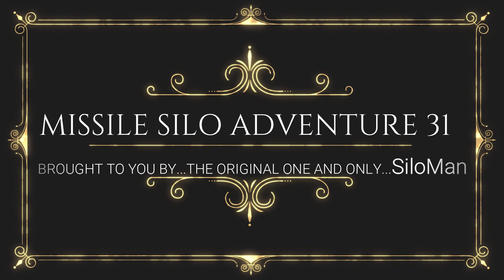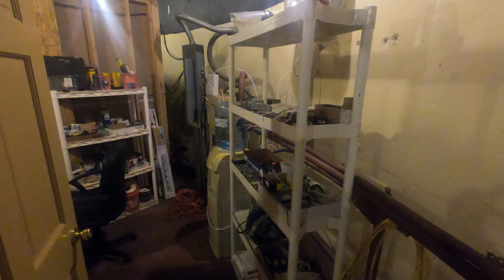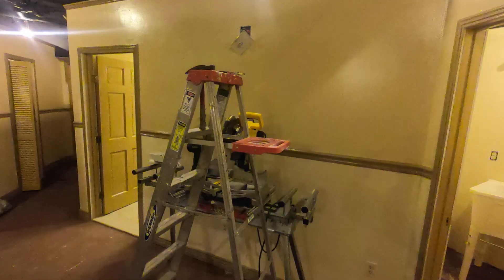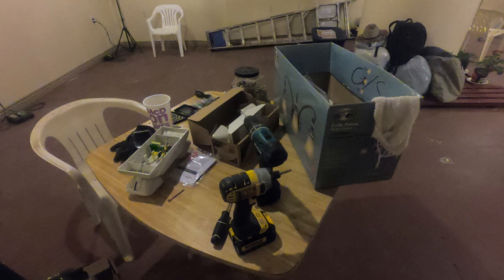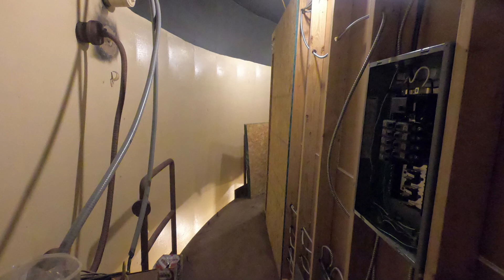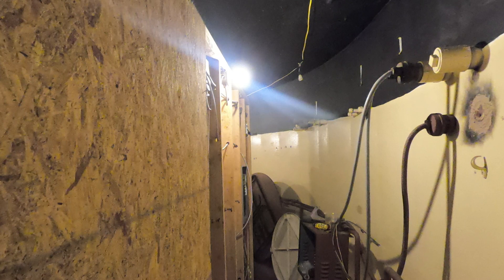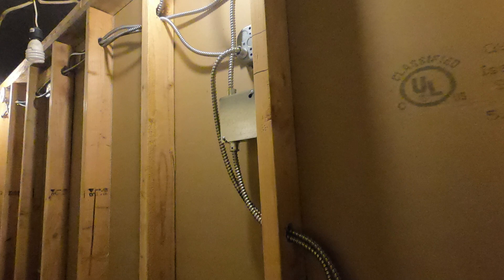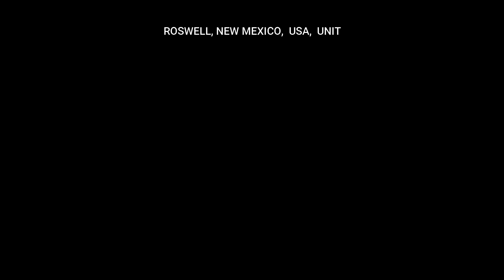MISSILE SILO ADVENTURE 31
ATLAS F

Music
No Copyright

SiloMan

This Missile Site will be FOR SALE in the next several weeks, will Owner Finance or consider joint venture, if interested please call or text